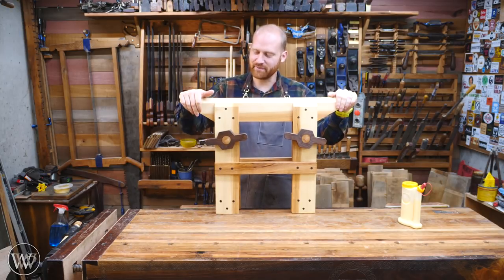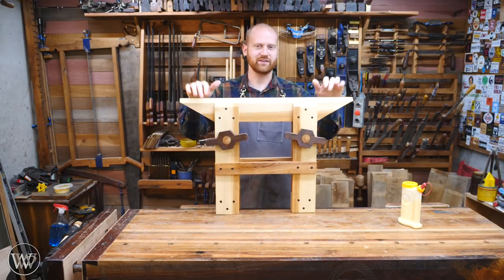Building the Saw Vice In One Video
The saw vice, in one short video. I wanted to build a saw vice that would handle a hand saw in one clamp. this one did the trick. it is made out of hickory with walnut nuts and pegs.

Tap and Die Set
5-minute epoxy
hole saw set
Maple dowel

Armada By Ernest Cline (9 out of 10)

Chris Hertzog -
Kyle Prince -
Jeffrey Hall -
Travis Reese -
Nelson Smith -